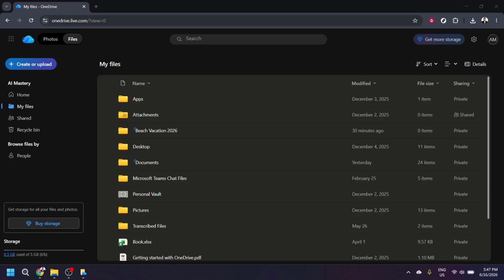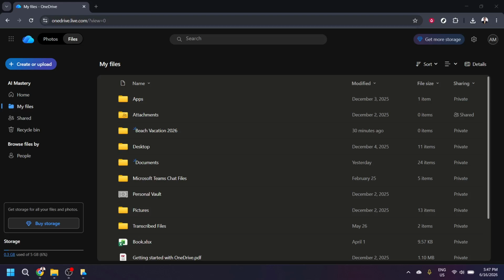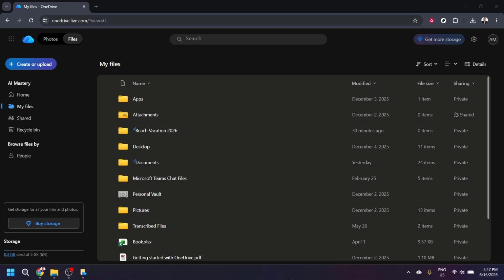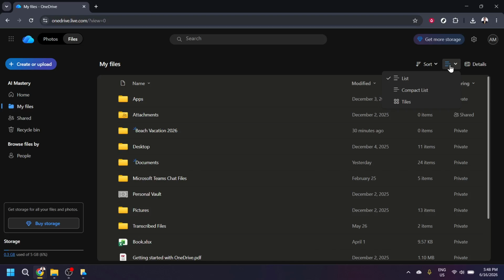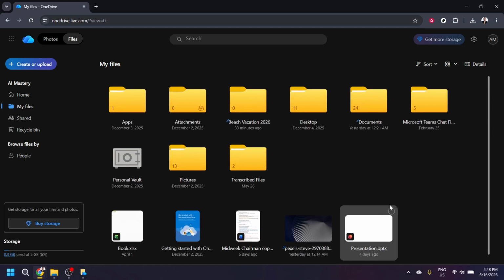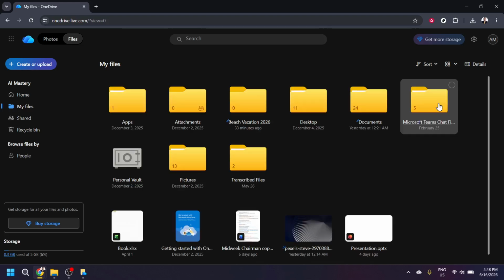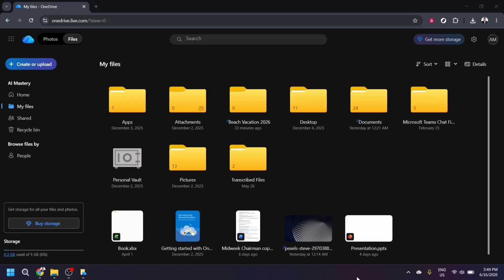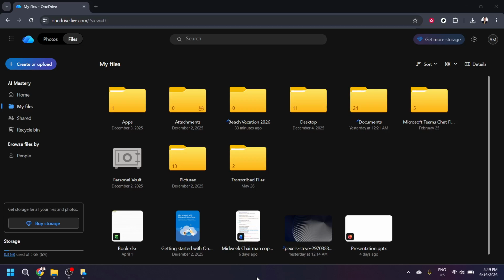How to Change Layout in One Drive (Updated 2026)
In this video, we discuss how to change layout in OneDrive to organize your files better. We'll show you how to switch between list, compact list, and tiles views, and explain how OneDrive remembers your view setting for each folder. Whether you want to change view in OneDrive for a specific folder or globally, this tutorial covers all the OneDrive layout options you need.

00:00 Introduction & The Plan
00:35 Two Quick Steps to Change View
00:51 Opening OneDrive in Browser
01:05 Finding the View Options Button
01:23 Dropdown Menu Revealed
01:37 Compact List View Description
01:47 List View Description
01:59 Tiled View Description
02:27 Play Around with Views
02:40 Switching Back to Tiled
03:00 Tips for Choosing a View
03:32 Customized Folder Experience
03:51 Recap of the Steps
04:07 Conclusion & Time Savings